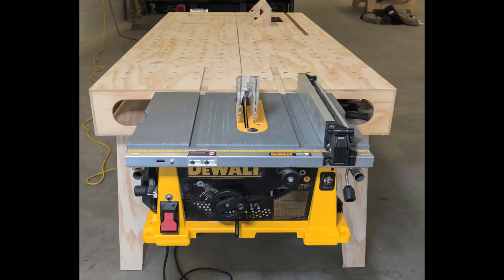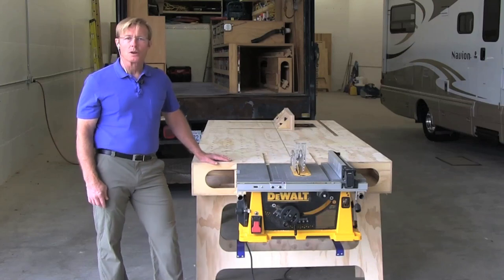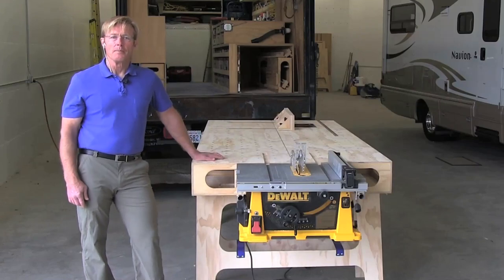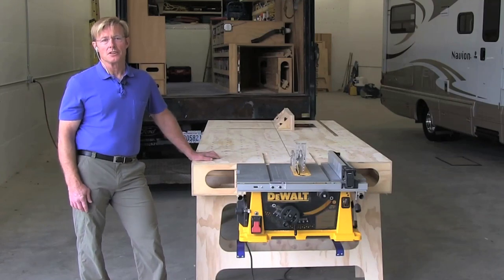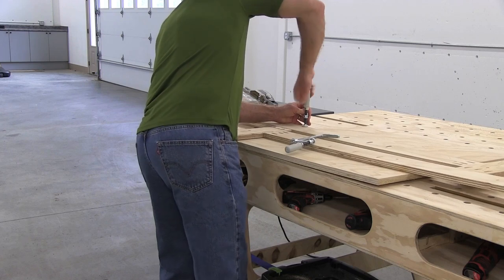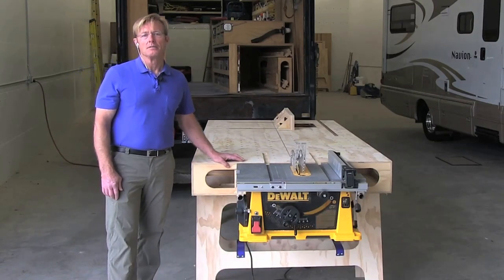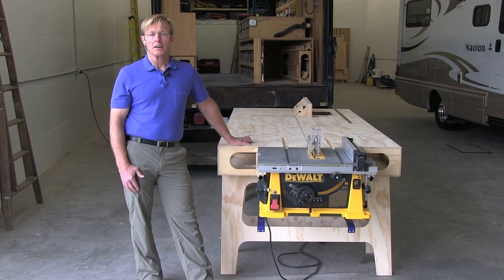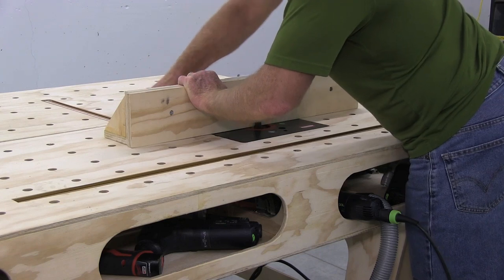Ron Paulk on the Design of the Paulk Workbench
Here we interview builder and self-taught designer Ron Paulk on the design of his innovative, portable, functional, and sturdy Paulk Workbench.